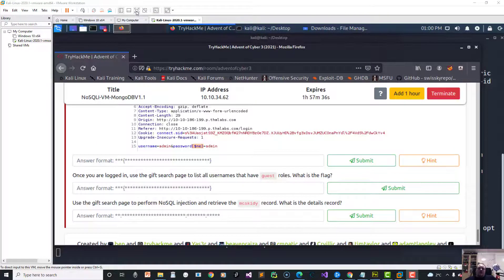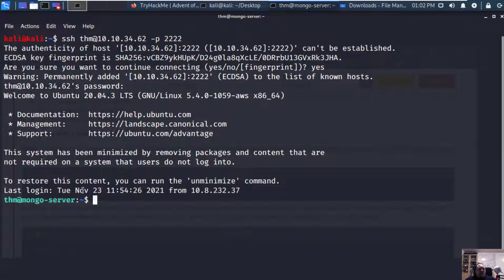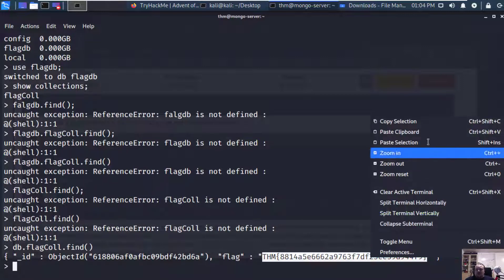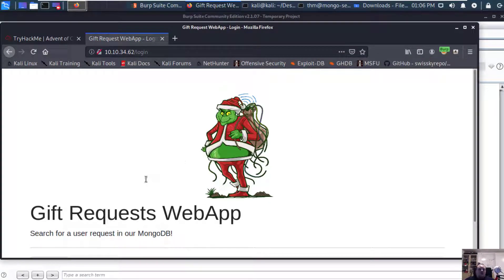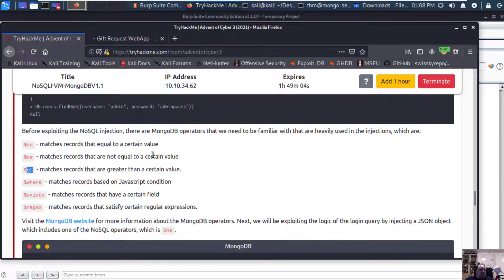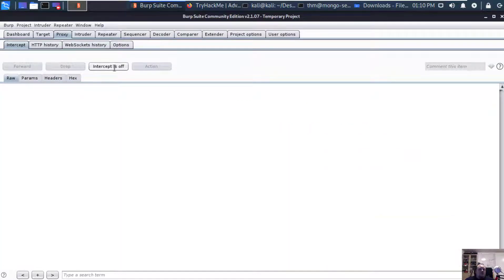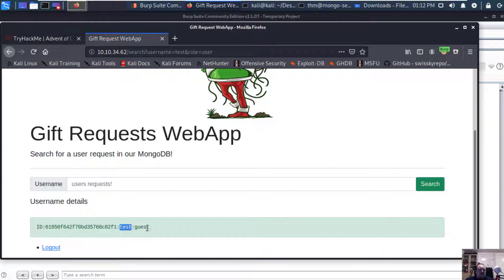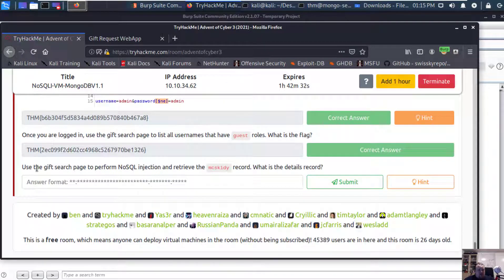TryHackMe! Advent of Cyber 3 (2021) - Day 7 - Walkthrough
Hohoho it is time again to get challenged by the advent of cyber with TryHackMe. Advent of Cyber 3 (2021) - Day 7 Walkthrough for all of you guys following my videos. I suggest you go and do it yourself also while watching this video, or just afterwards :)